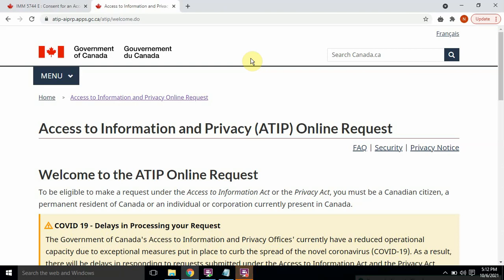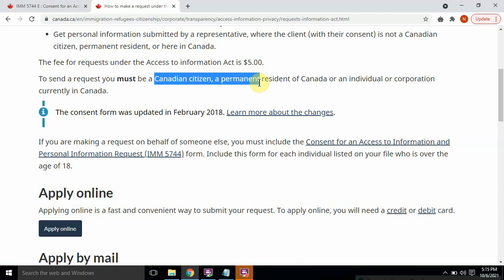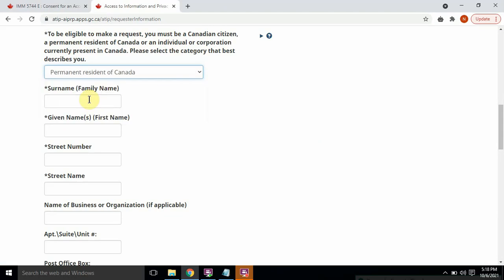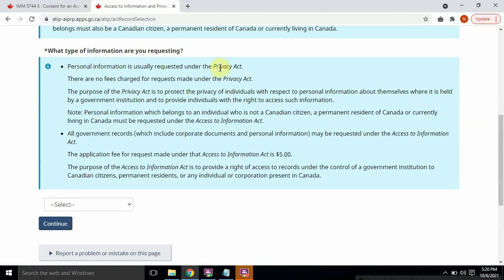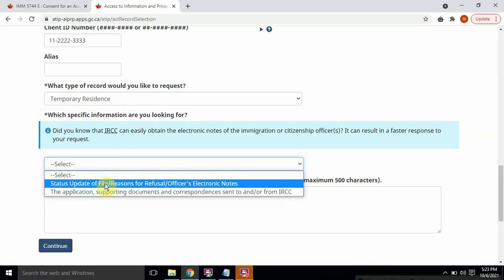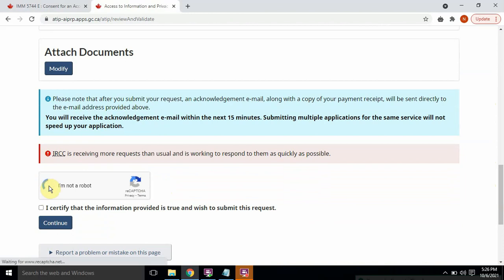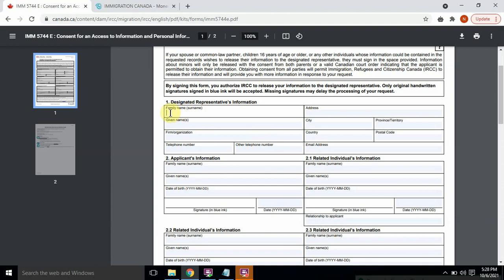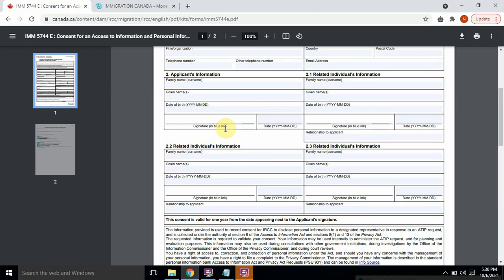StepByStep - GCMS Notes Canada Visa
Learn detailed status of your Canada visa. Apply for GCMS notes to get copy of government records for your application.

Simple & step by step explanation on how to apply.
FB page for any queries -